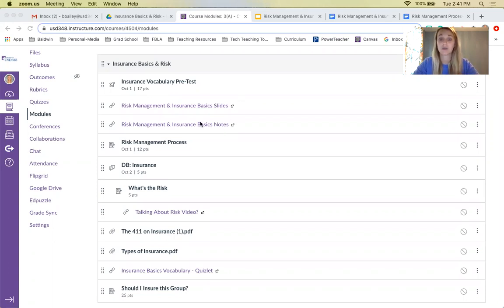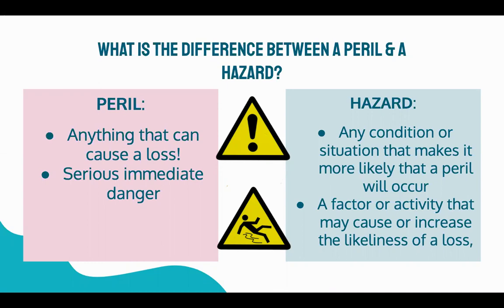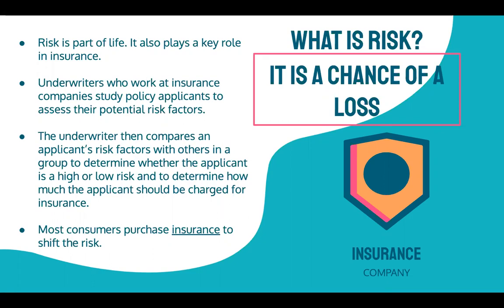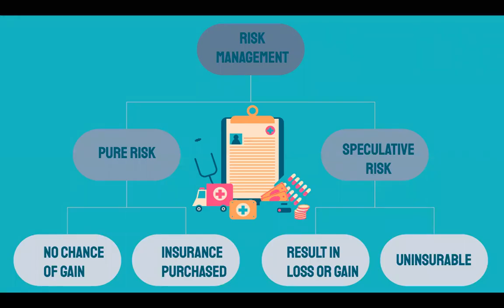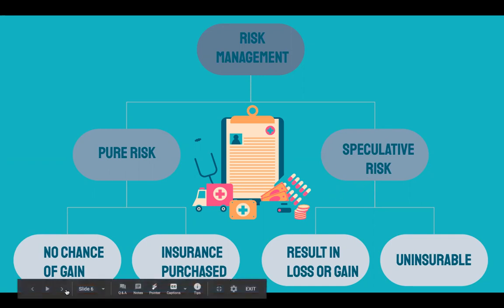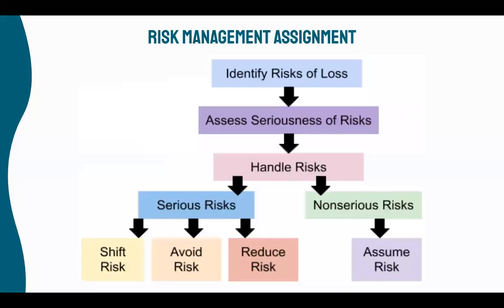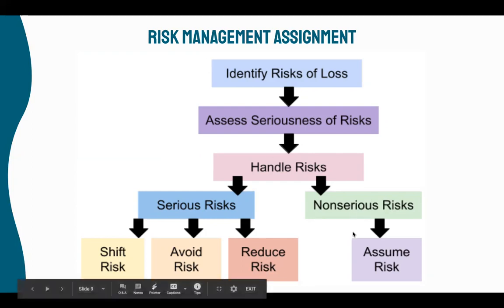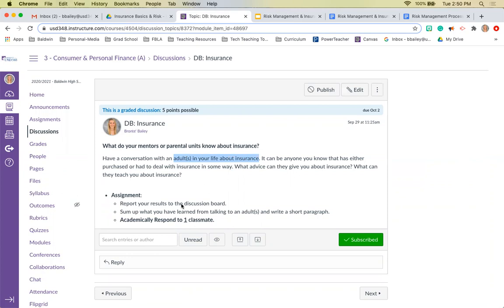Risk Management Lecture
Risk Management & Handling Risk Lecture